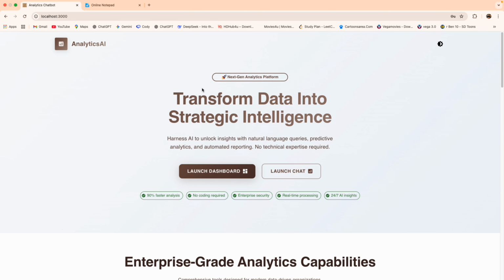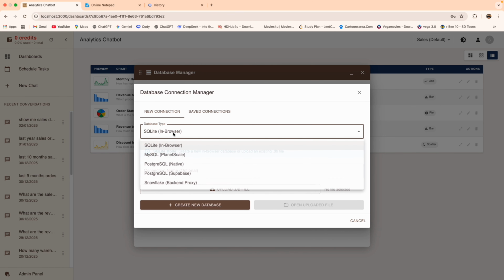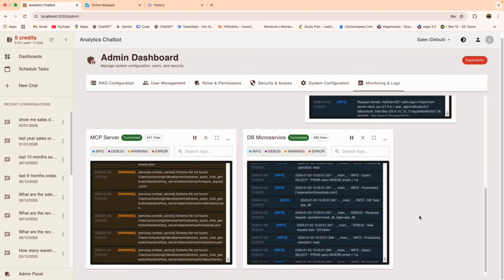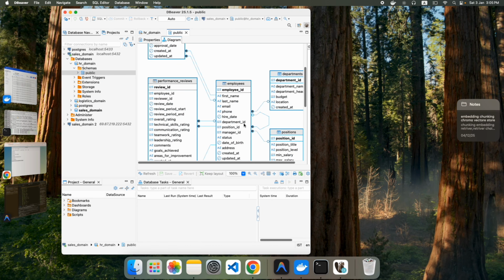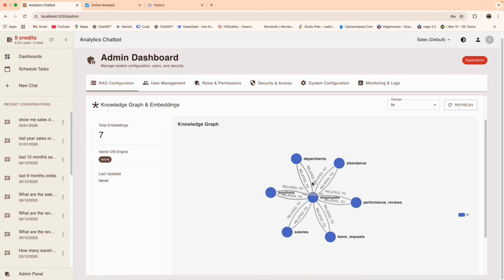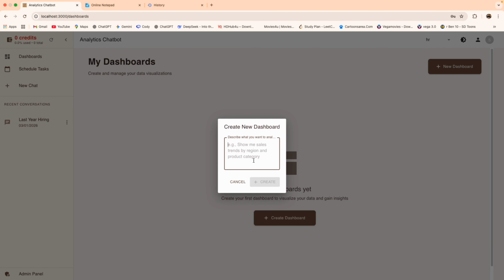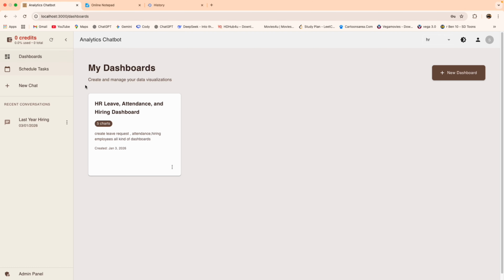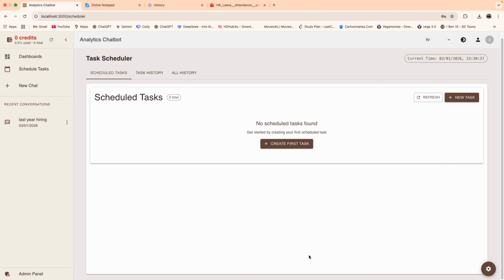Ai analytics v3.0.0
🚀 **Platform Overview**
What the platform delivers
– Converts natural language questions into analytics and BI-grade visual insights
– Unifies data from databases, APIs, and files into a single governed analytics layer
– Enables predictive, exploratory, and ad-hoc analytics without technical overhead
– Delivers executive-ready dashboards and automated reports
– Enforces enterprise-grade security with role-based and group-based access
– Supports advanced RAG with graph database integration for relationship-aware insights
– Provides Conversation Mode (Covo Mode) leveraging historical chat context
– Offers upgraded dashboards with caching for high-performance exploration
– Ensures accuracy and efficiency across end-to-end analytical workflows

🔧 *Minor fixes*
– Stability improvements across core services
– Scatter plot rendering issues fixed

🧰 *Developer & Operations Enhancements*
– Built-in database query executor for basic debugging and validation
– Reduced dependency on third-party database tools
– Third-party database connection and query support for simple, fast-use scenarios

🚀 *Major Upgrades*
– **New Admin Panel** for centralized, enterprise-grade governance
– **Automated domain configuration**
– Auto setup of new domains
– Automatic embedding generation and tuning
– Graph DB relationship view between nodes
– Domain cleanup and lifecycle management
– **Advanced user role management panel**
– Access to advanced features
– Improved UI for faster and clearer configuration
– **Advanced monitoring** with live logs for real-time observability

This release strengthens the platform as a **scalable, governed AI analytics layer**—optimized for control, transparency, and enterprise decision-making.

hashtag#ProductUpdate hashtag#AIAnalytics hashtag#EnterpriseAnalytics hashtag#RAG hashtag#GraphDB hashtag#AdminPanel hashtag#Observability hashtag#DataIntelligence hashtag#SaaS